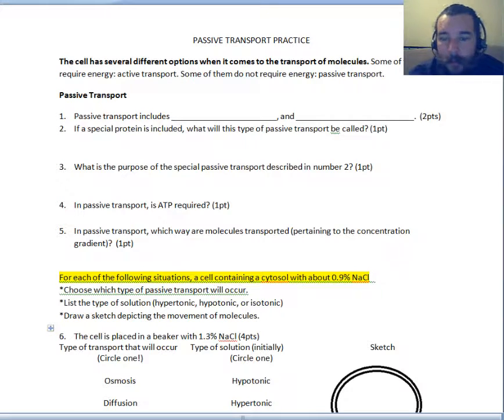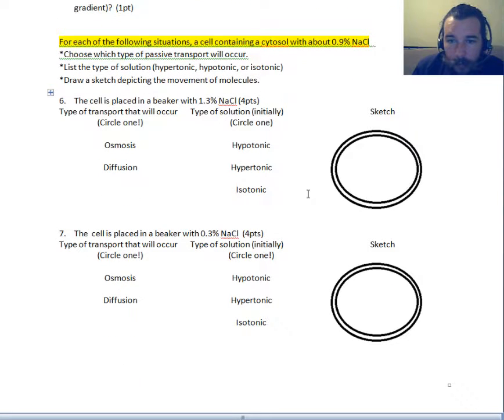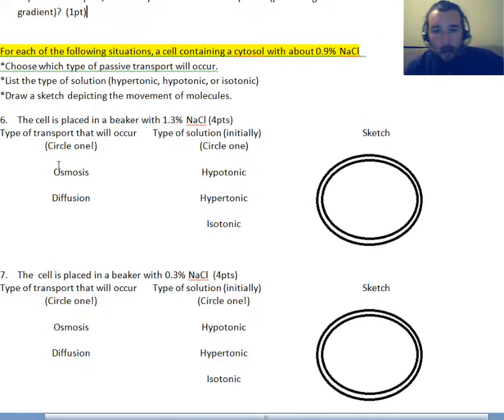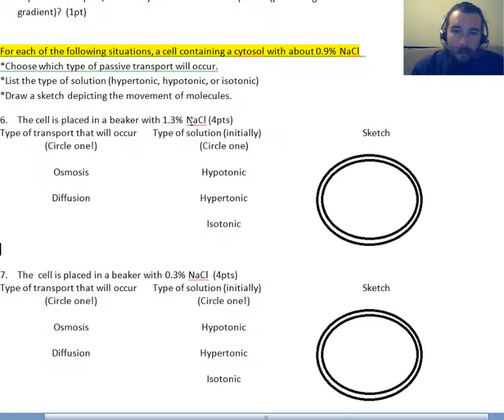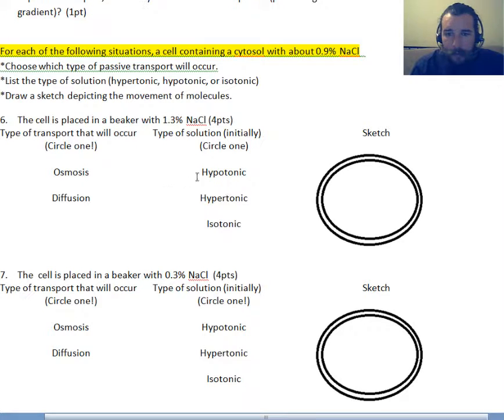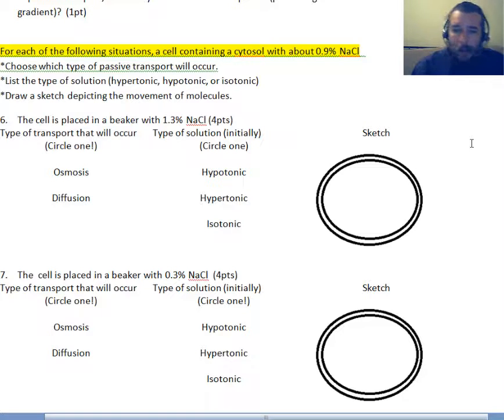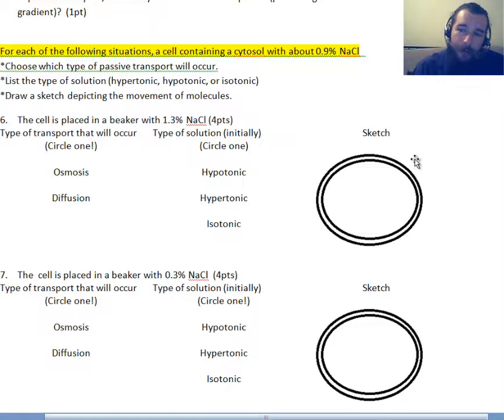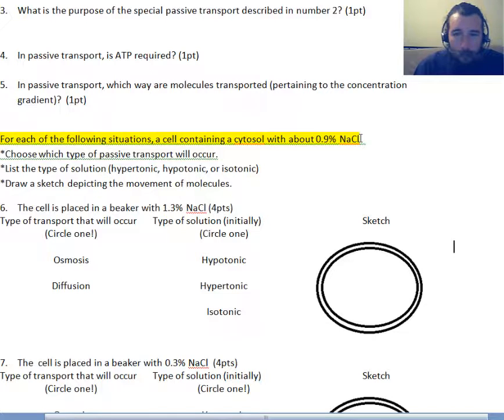Cell Transport Remediation Primer for LSHWHL and sometimes